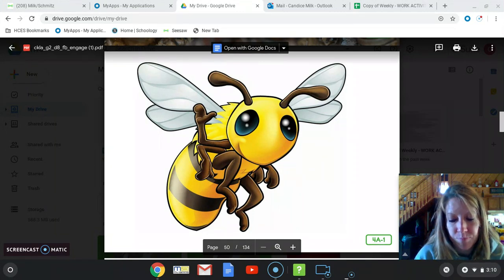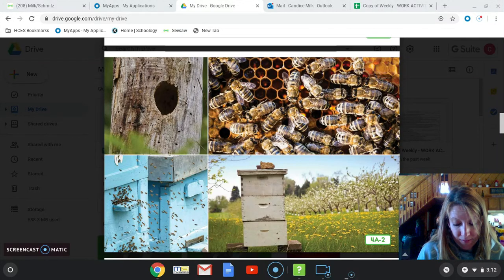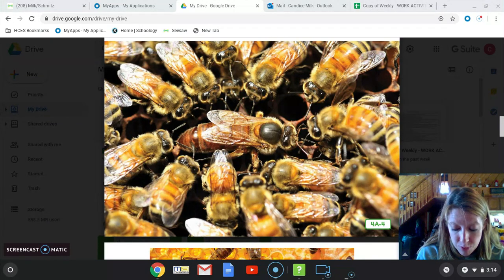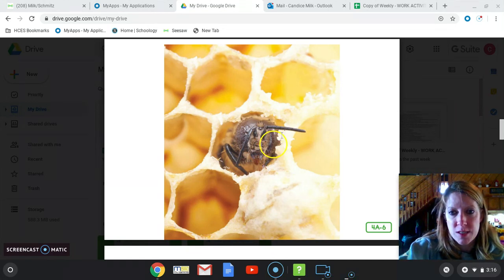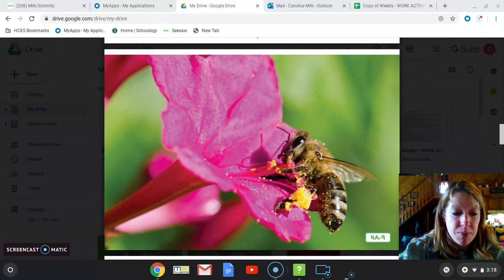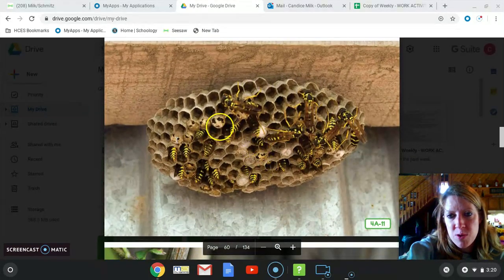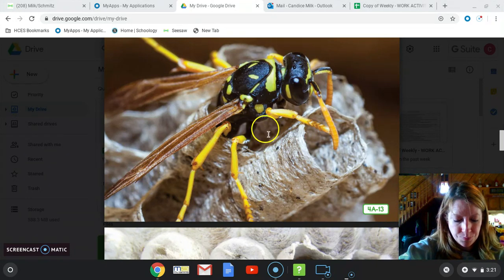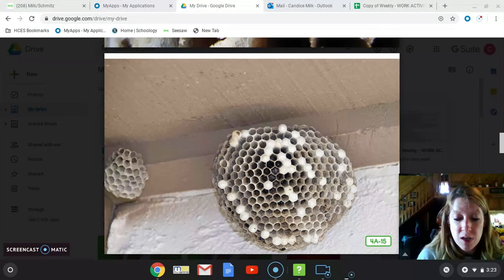Social Insects Bees and Wasps